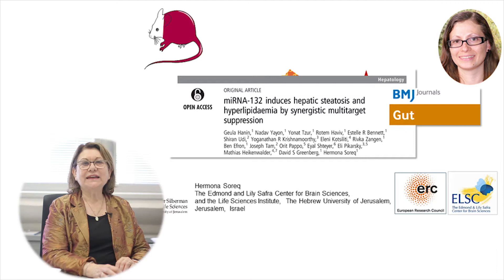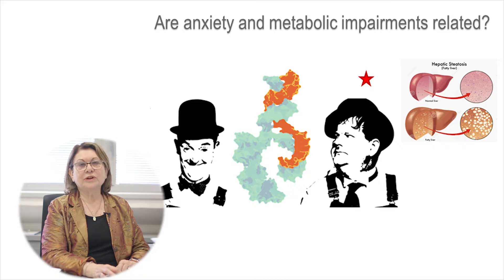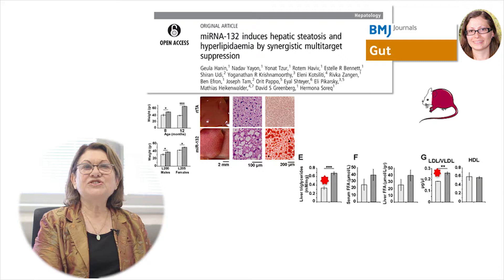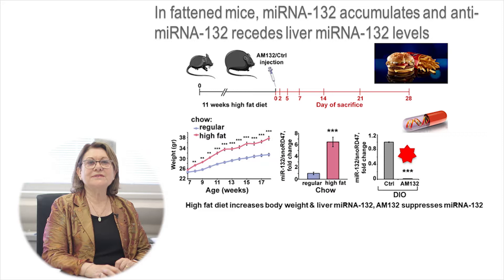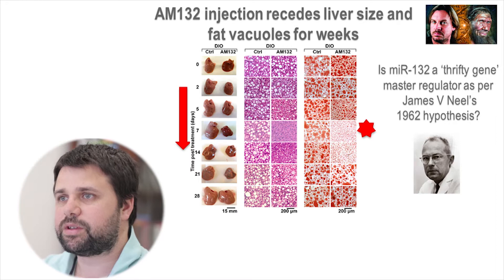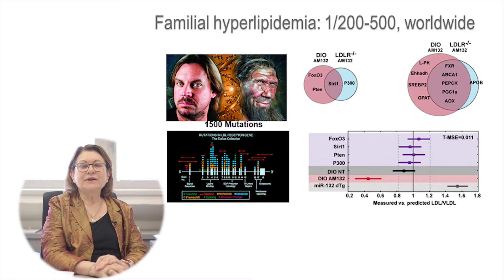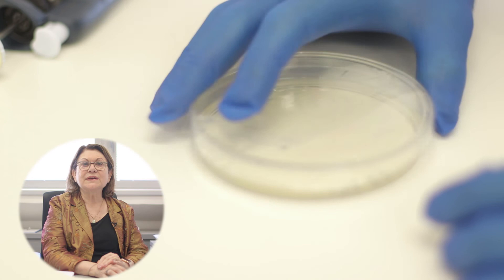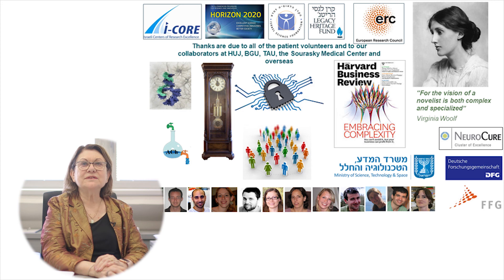Hermona Sorek final version 2018